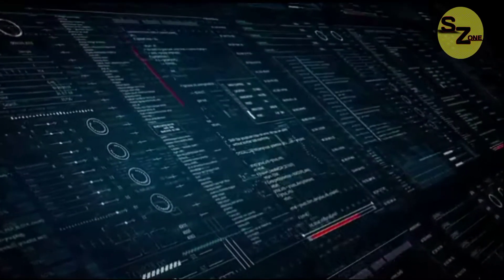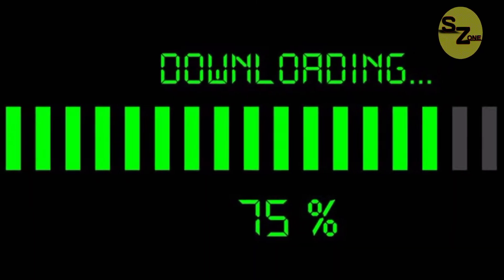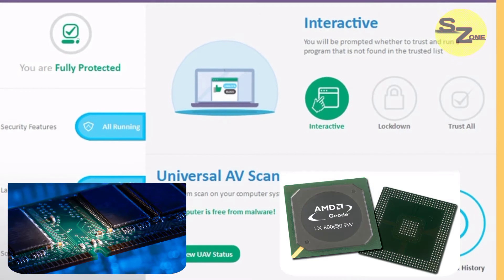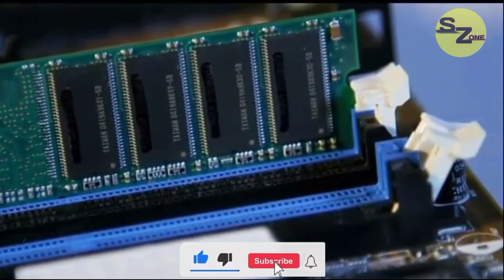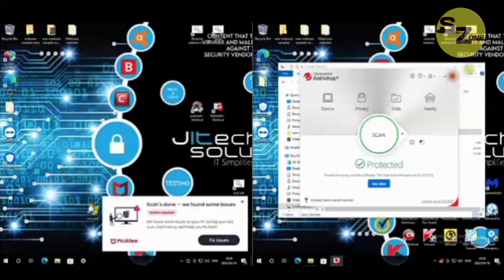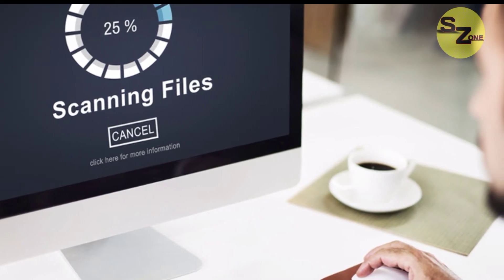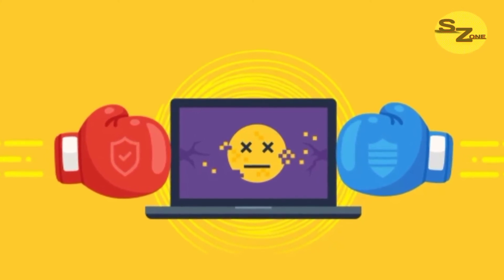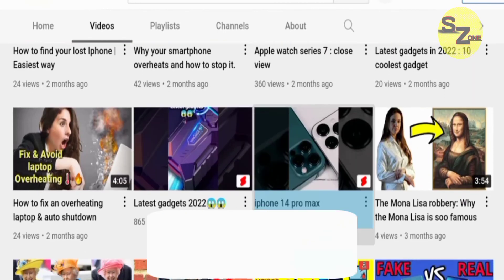What will happen if you install 2 antivirus on 1 computer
Have you been wondering what will happen if you install 2 different antivirus on the same computer? what this video and find out what is going to happen